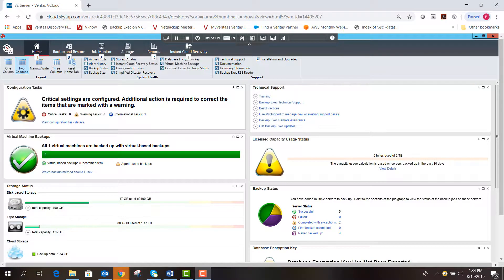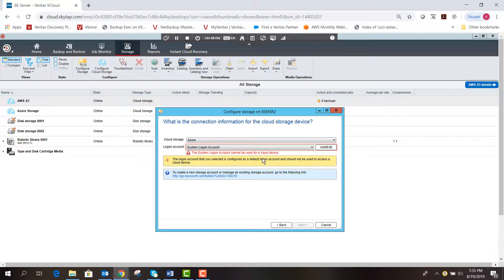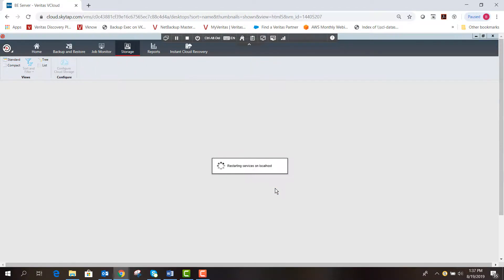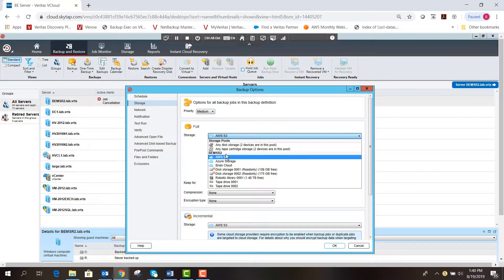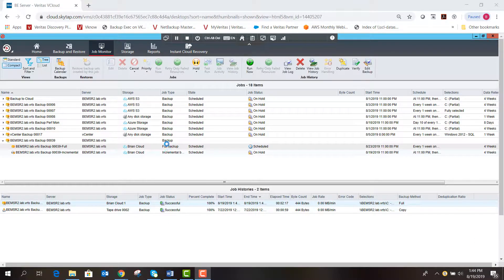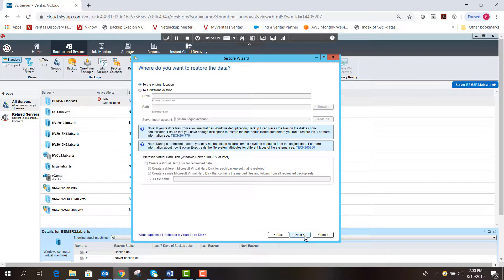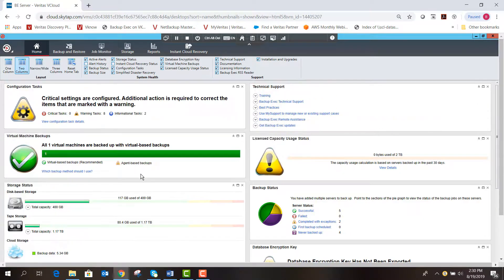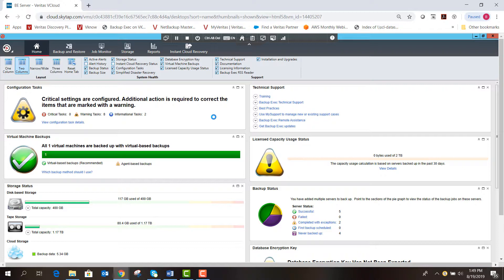Backup Exec and Azure Cloud Storage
Brian White demos how Backup Exec works with Microsoft Azure Cloud Storage